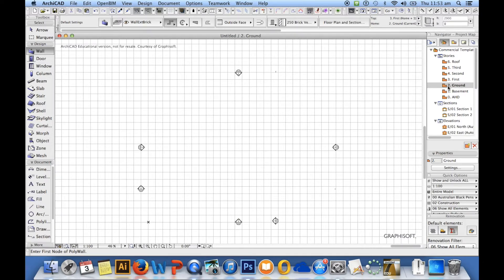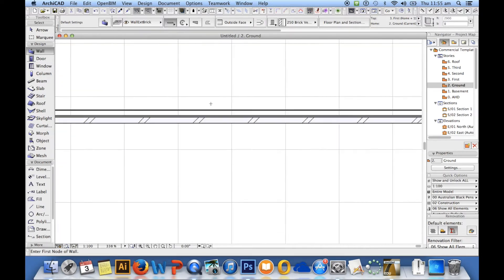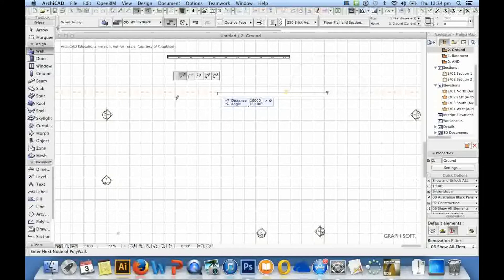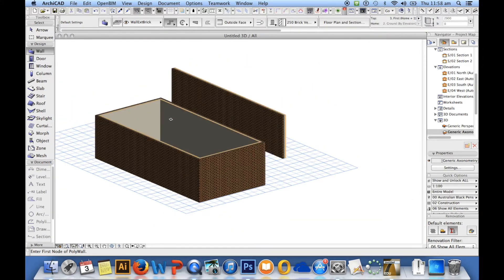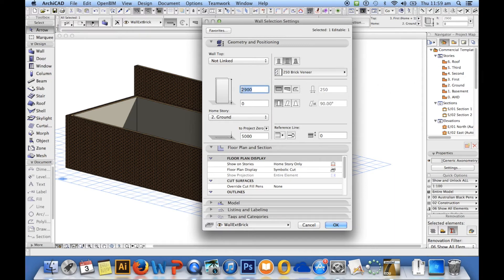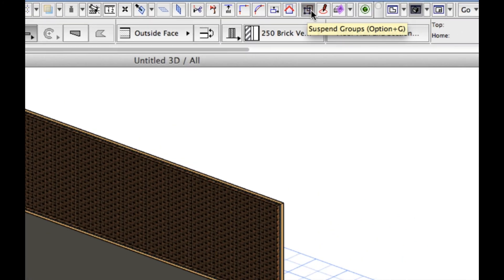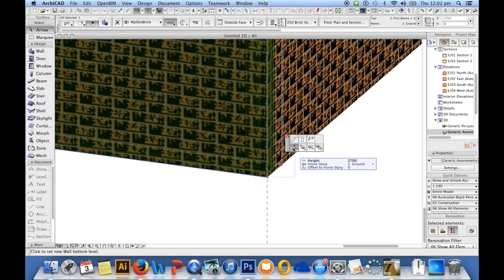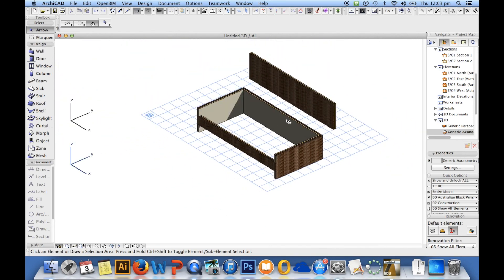Basic Archi CAD Video 2: How to draw and edit Walls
This is a basic video on how to draw and edit walls in Archi Cad